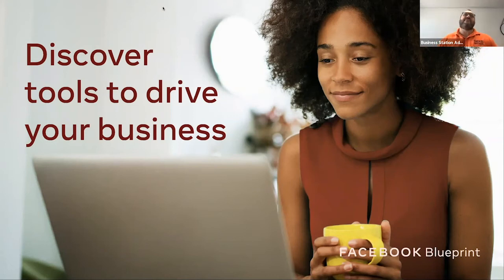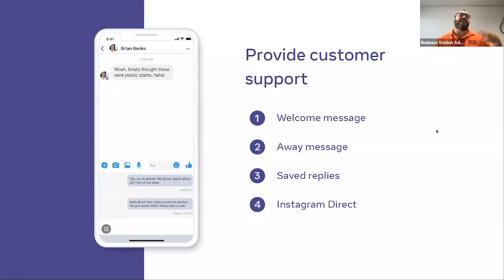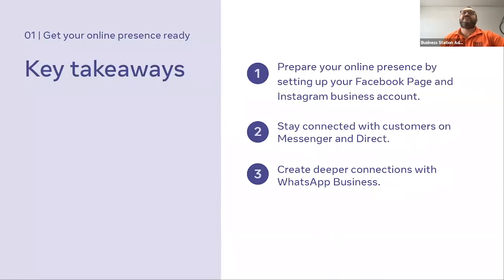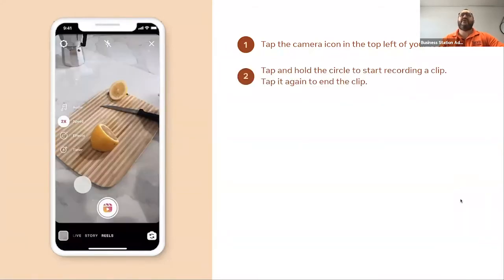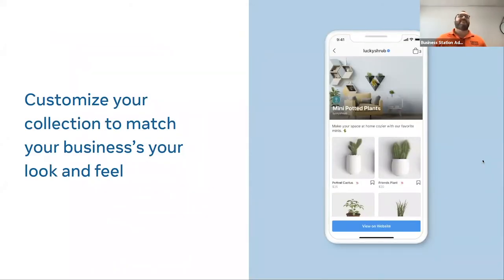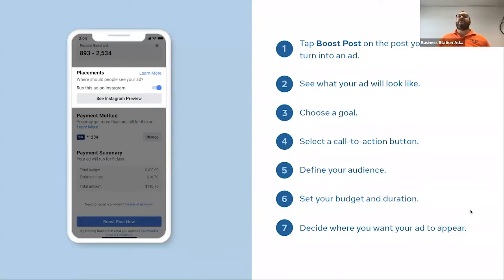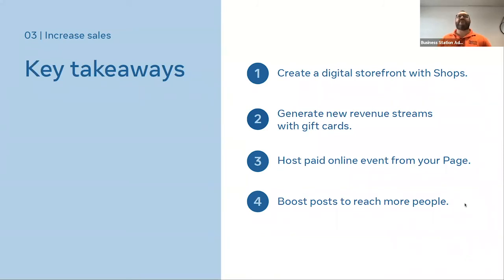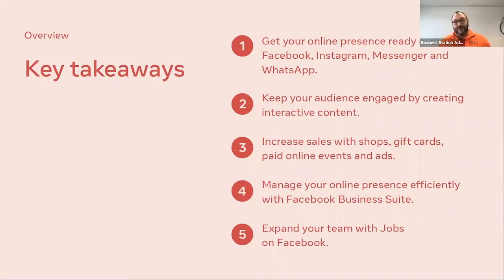The 5 Essential Facebook Business Tools (including Business Suite!) with Dante St James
You know how to post on your Facebook business page, but have you gone deeper to use the five tools that really drive growth, and allow you to be more interactive, drive more sales and promote yourself to a wider audience?

In this session, learn about:
- Events, and how to use them to communicate special occasions, sales and more
- Stories, and how to use them to spark spontaneous and quick conversations
- Shops, and how you can use them to sell products directly on your Page
- Groups, and how they are used to create communities around shared interests
- Live, and how it is used to connect people to you in greater numbers at once

And a special look at how your business tools and insights all come together in Facebook Business Suite.

Your host is Dante St James, one of Australia's most credentialed digital trainers, and holds the following qualifications and certifications:
Bachelor & Master of Business Information Systems (UNSW)
ITIL Foundation Certificate in IT Service Management
Foundational Certificate, Diploma & Postgraduate Diploma in Professional Digital Marketing (Chartered Institute of Marketing)
Diploma of Digital Media Technologies (TAFE NSW ICT50915), Website Development (TAFE NSW ICT50615) & Information Technology (TAFE NSW ICT50115)
Certificate IV in Digital Media Technologies (TAFE NSW ICT40815) & Web-Based Technologies (TAFE NSW ICT40315)
Google & Infoxchange Digital Springboard Trainer
Facebook Blueprint Lead Trainer (AU/NZ), Digital Marketing Associate, Media Planning, Media Buying, Creative Strategy & Marketing Science Professional certifications.

Dante is professionally associated with the Australian Marketing Institute, Chartered Institute of Marketing (UK), Australian Computer Society, Chamber of Commerce NT, Tourism Top End, the Australian Institute of Office Professionals, the ICT Industry Association of the Northern Territory, Territory Proud, Darwin Pride Festival, Skål International Darwin and .au Domain Administration.

Dante is an approved presenter of workshops for the Australian Small Business Advisory Services (ASBAS) Digital Solutions program, Head of Digital at Treeti Business Consulting in Darwin, a Lead Trainer with Facebook Australia & New Zealand and the Founder of Clickstarter, a regional Australian digital marketing agency.